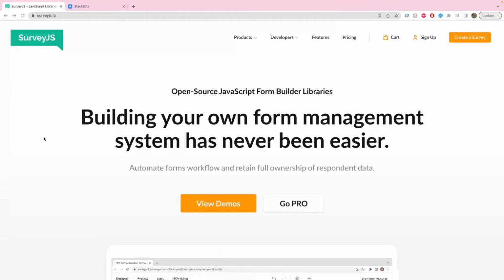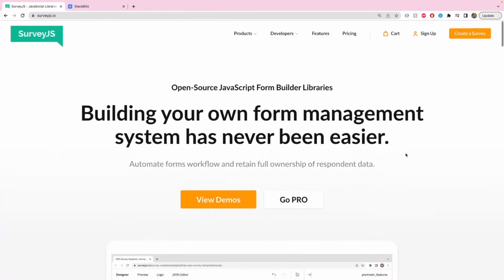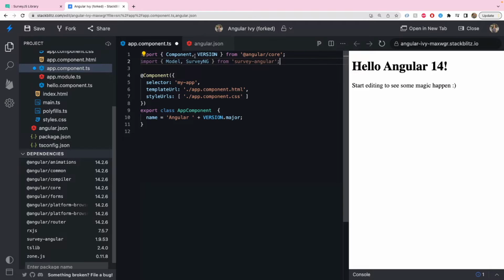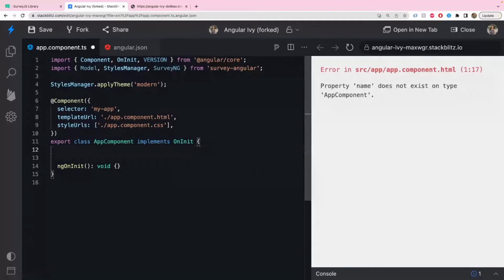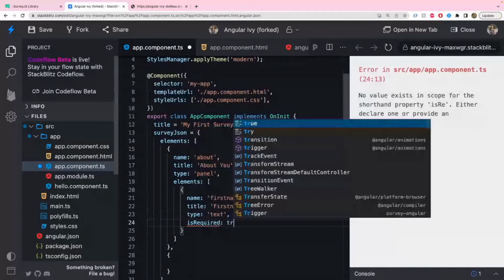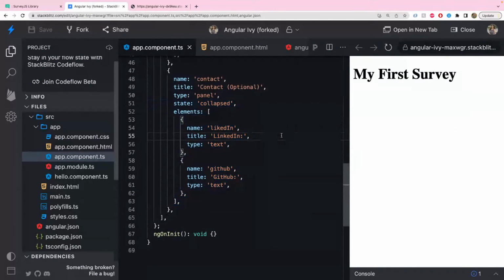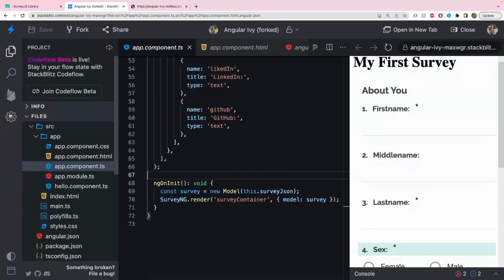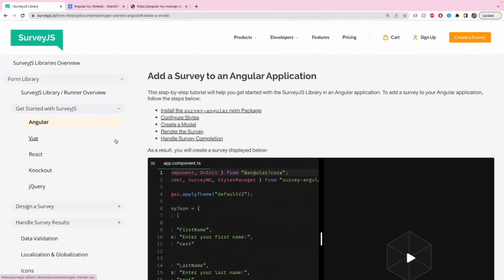Complete SurveyJS with Angular Tutorial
SurveyJS is an Open-Source JavaScript Form Builder Library.
Building your own form management system is made easier with this npm package. It automates forms workflow and retains full ownership of respondent data. In addition to surveys, you can build forms, quizzes, pop-ups, questionnaires, etc. on your website.

Chapters:
0:00 Intro to SurveyJS
1:05 Intro to Stackblitz
2:33 Angular Starter Project
3:02 Install Survey Angular NPM Package
3:55 Configure Styles
4:50 Create the form
13:10 Display the form
14:40 Recompile the Application to apply Modern Style
15:45 Collect/Use Form Data
17:38 Test the Application
18:14 Outro